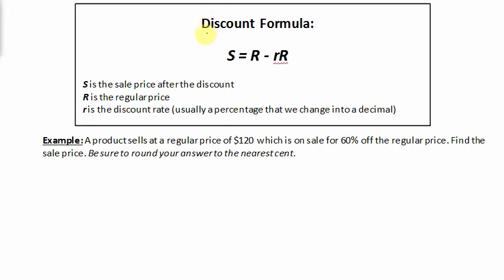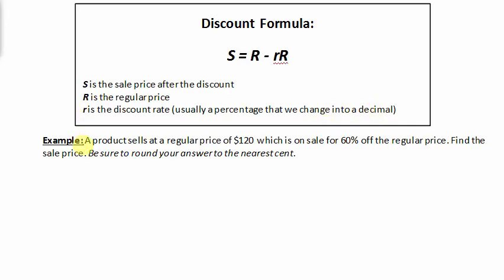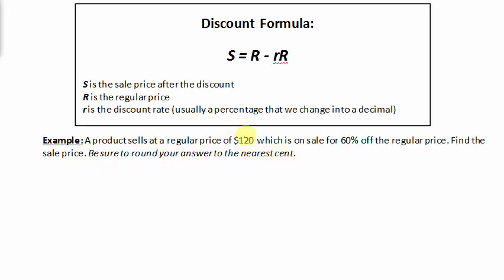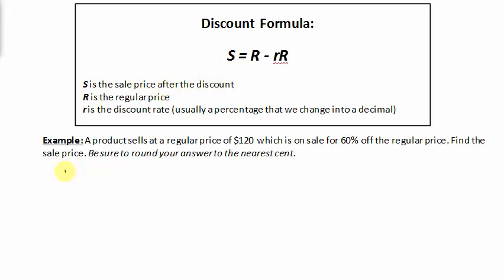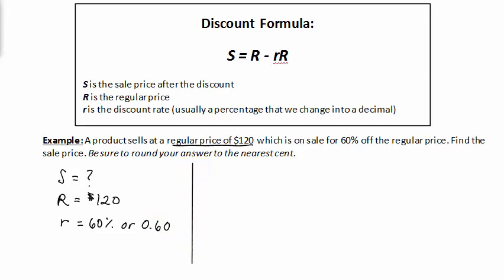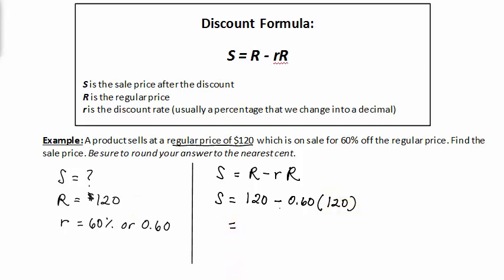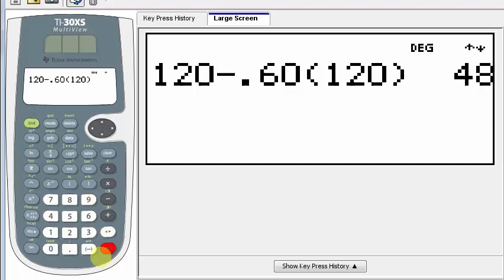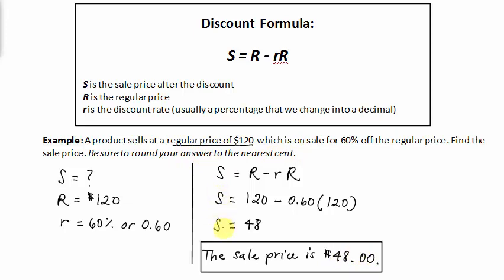Discount: Finding Sale Price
Finding the sale price using the discount formula